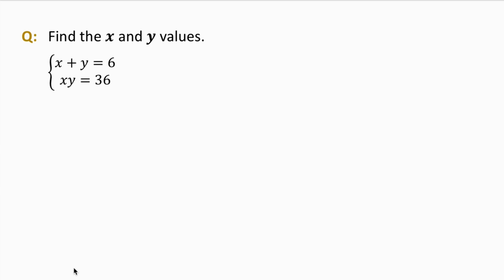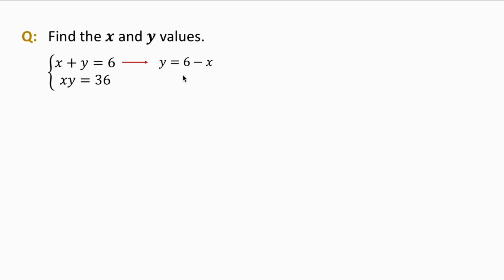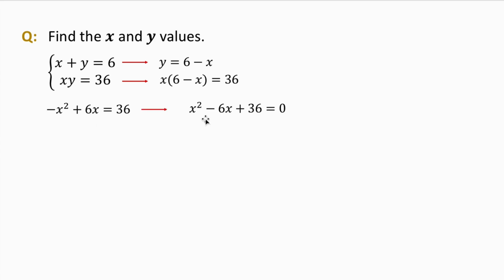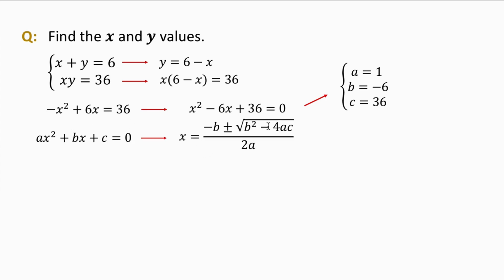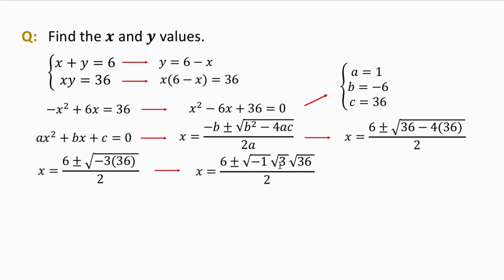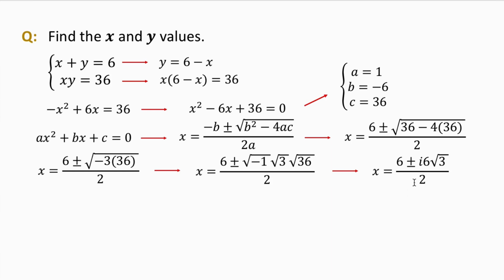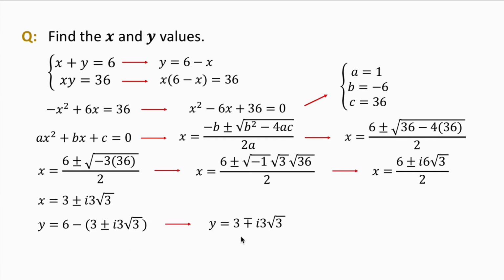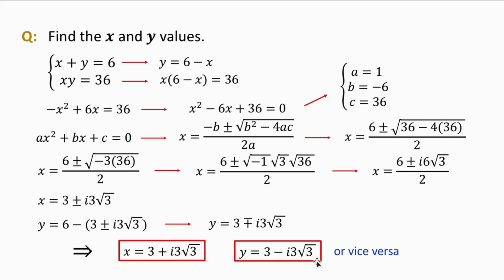Solving for x and y When the Discriminant Is Negative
In this video, we’ll solve a pair of equations: x+y=6 and xy=36
step by step using algebra and the quadratic formula. You’ll learn how to find x and y even when the discriminant is negative — leading to complex (imaginary) solutions.
We’ll go through:
✅ Substituting one variable into the other
✅ Converting to a quadratic equation
✅ Applying the quadratic formula
✅ Simplifying square roots of negative numbers
✅ Finding both complex solutions for x and y